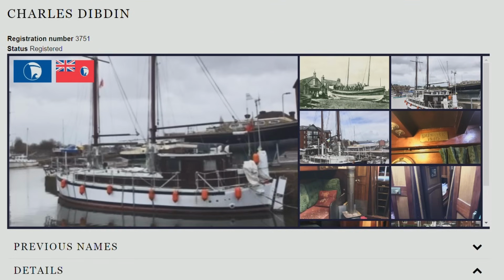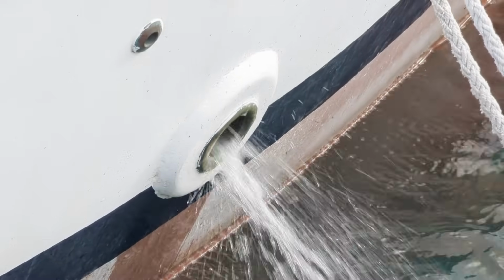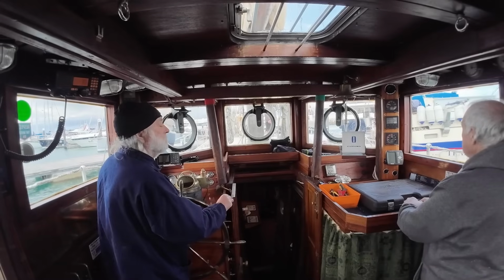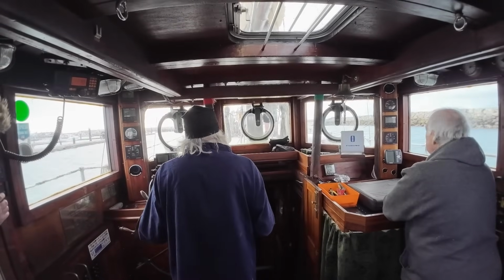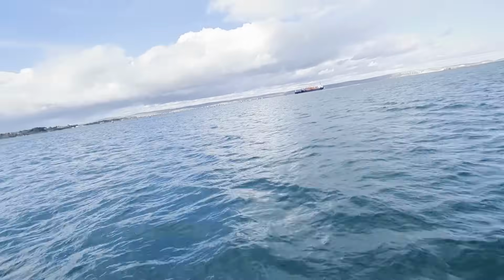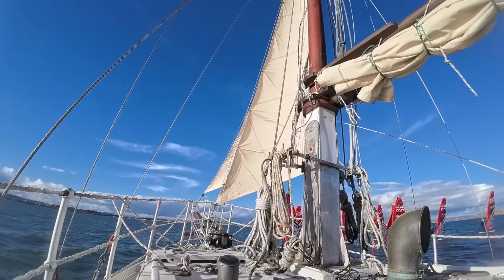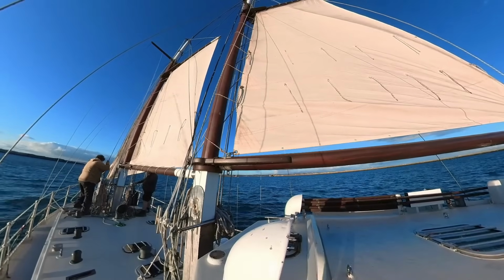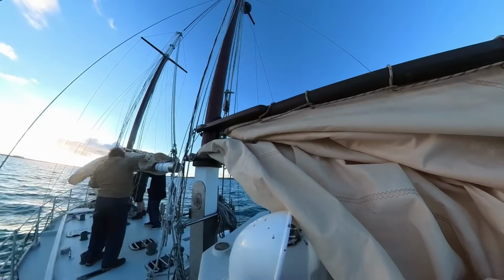Ep50. 120yr OLD LIFEBOAT SAILS AGAIN! Aboard the CHARLES DIBDIN (1905)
I get invited aboard the 1905 former lifeboat Charles Dibdin while her new owner starts learning to sail her, making for a very different day on the water.

The boat has a huge amount of history and character, and I join the crew as a general dogsbody while we get her moving under sail, handle lines and bring her back alongside — with a proper boat tour left for another day.

MERCH!

WAYS TO KEEP THE CHANNEL AFLOAT!